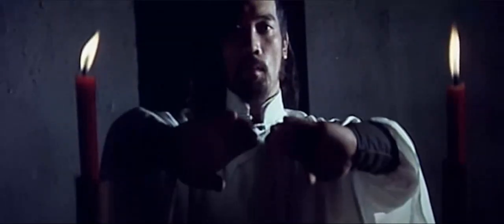The Invincible Armour (1977) opening